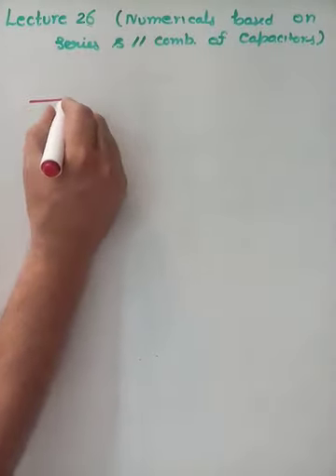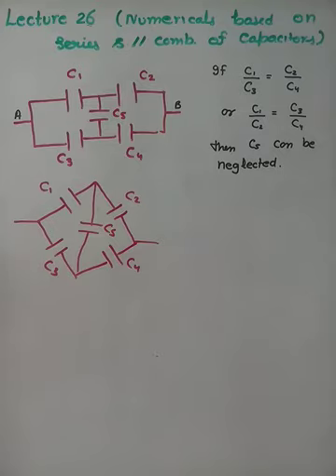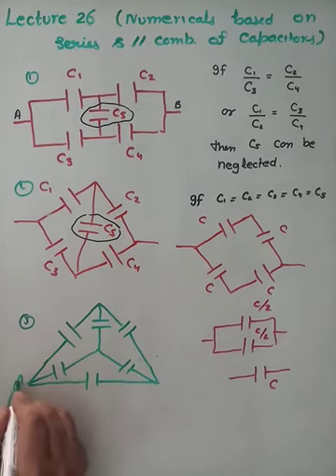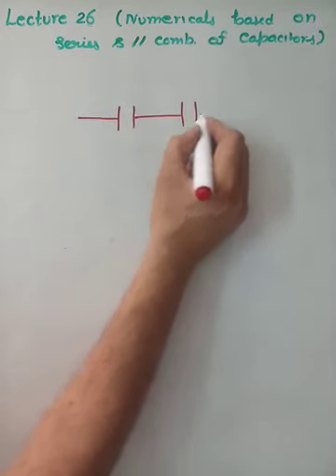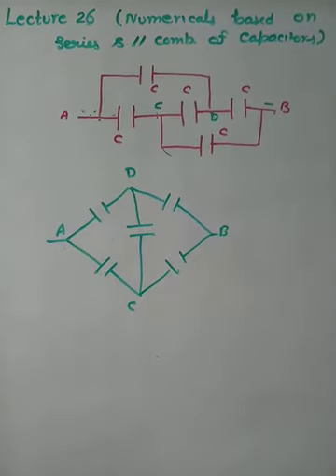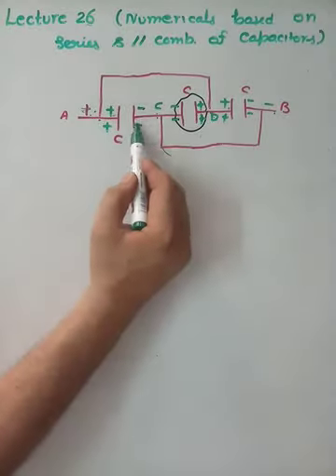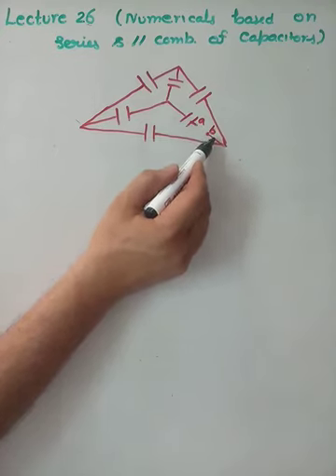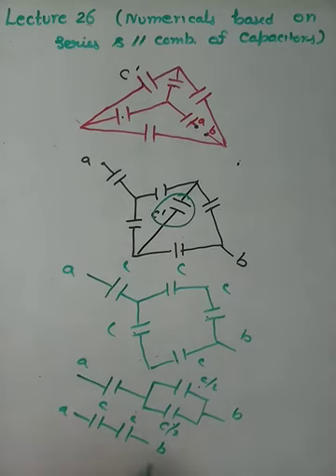Physics 12th lecture 26 ( sunil Bhardwaj)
Capacitors (Numericals on wheat stone bridge )